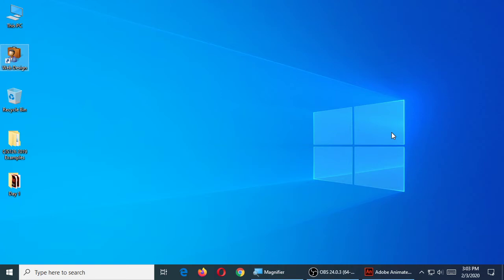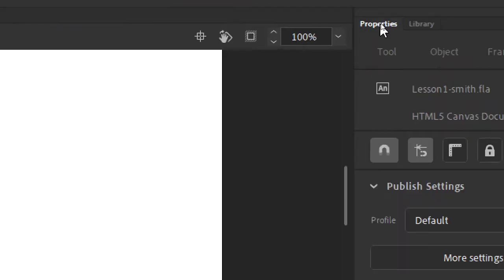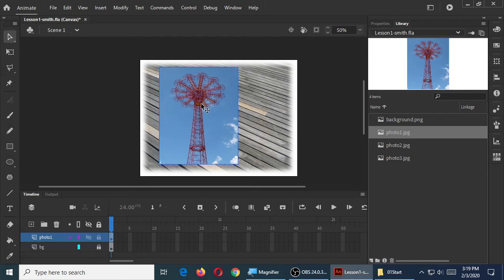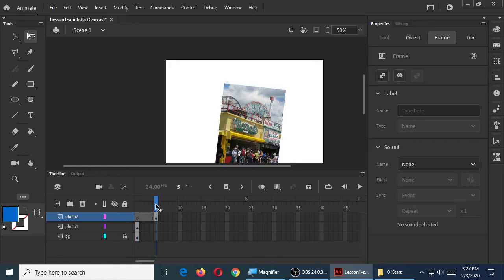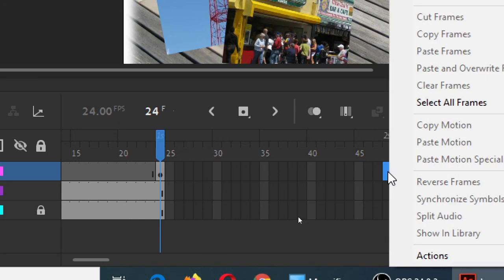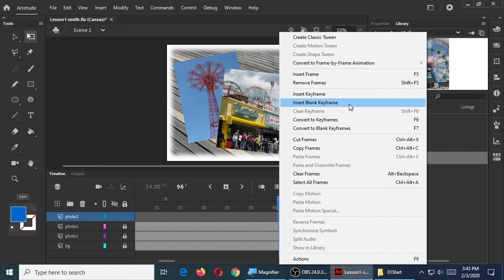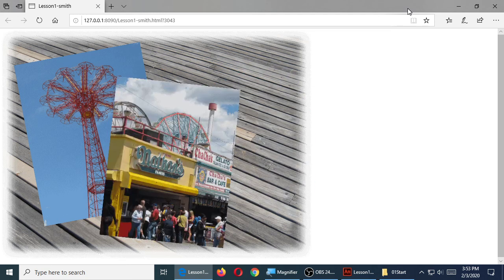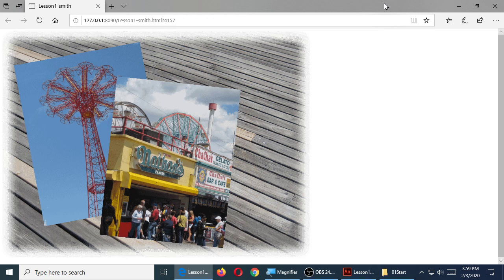CIS125 2020-02-03 15:03:15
February 3, 2020 Part 2